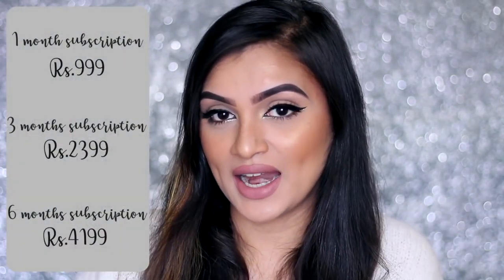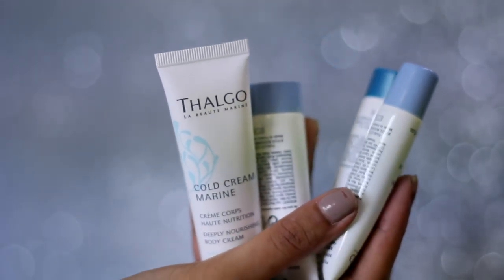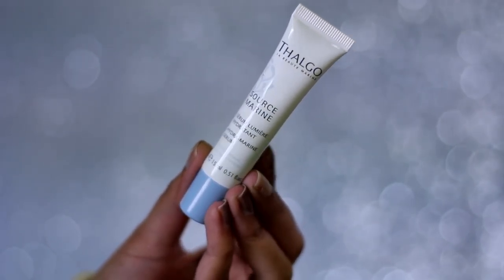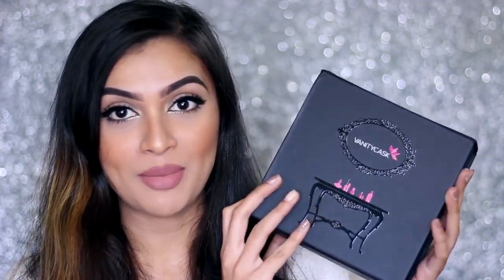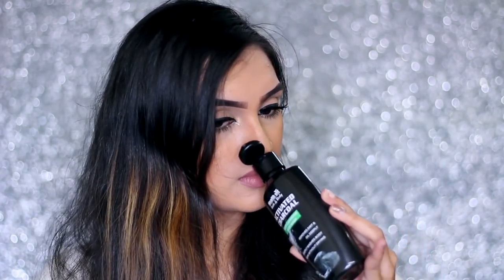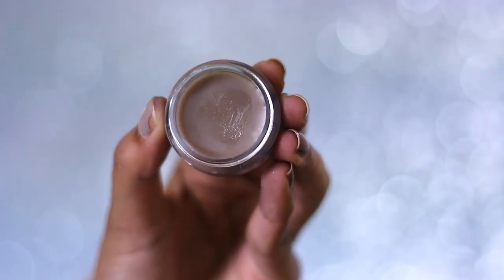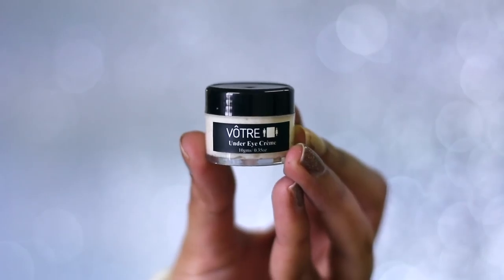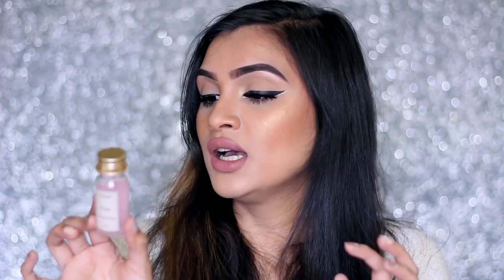VANITY CASK Unboxing | Free THALGO kit! | BeautiCo.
I hope to start this year with a lot of changes in my channel. If you have any cool suggestions let me know😊

Today in this video I am sharing with you guys my 2017 makeup favourites. Some of them are like my everyday staples😊
Let me know what are your favs from last year

Love XoXo:)

Facebook Page: BeautiCo by Ritika Amru

Love you my beautiful people to bits❤❤❤